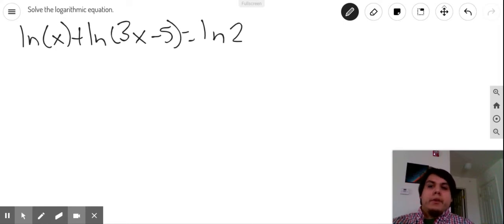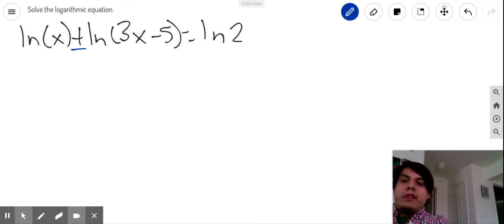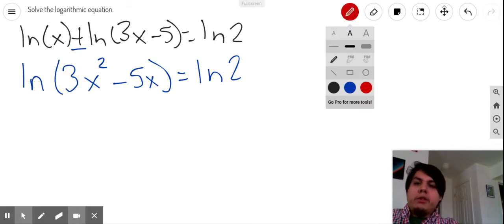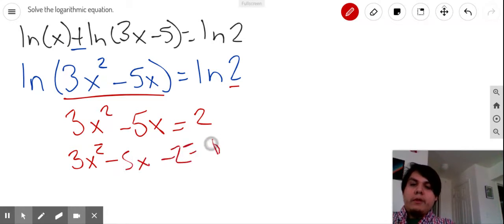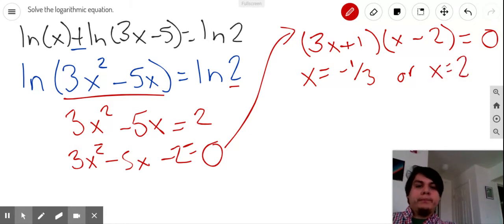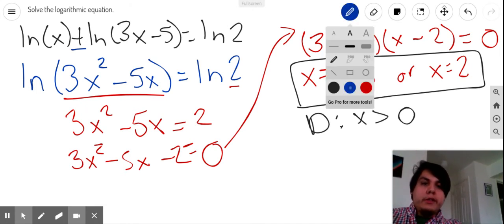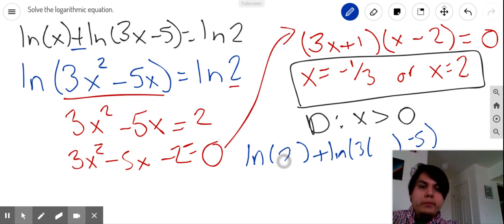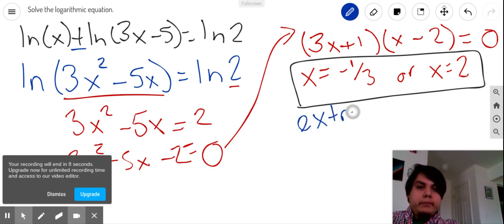Solving Logarithmic Equations (multiple logs)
Solving Logarithmic Equations where there are logs everywhere